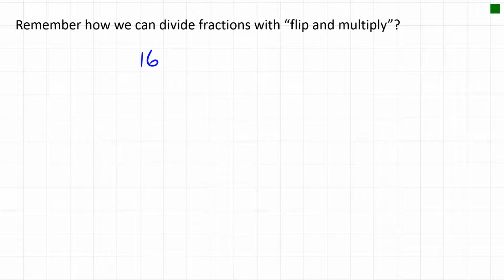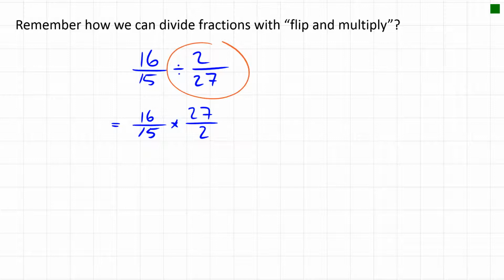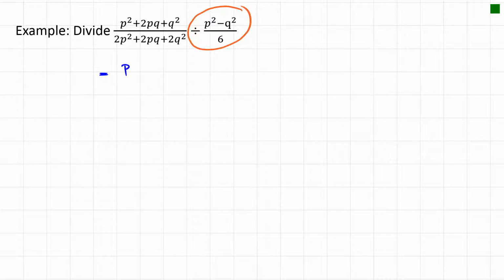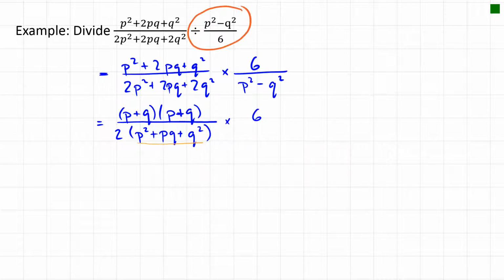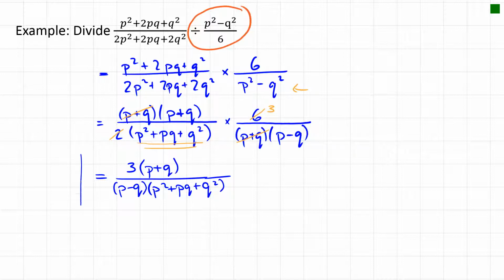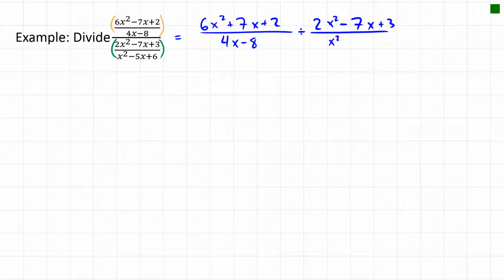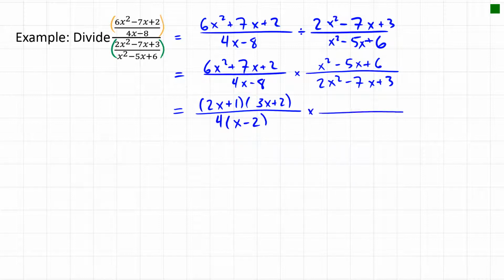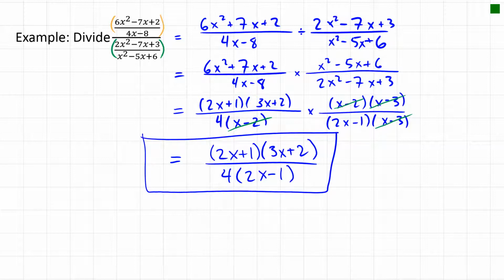Divide Rational Expressions